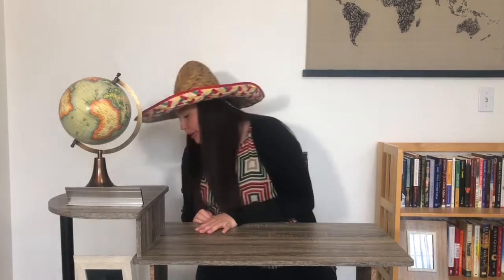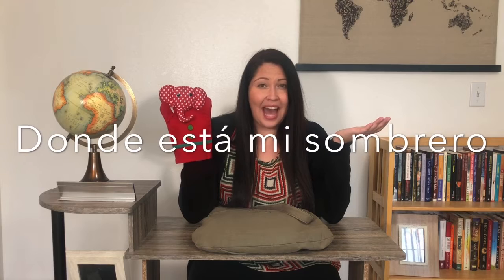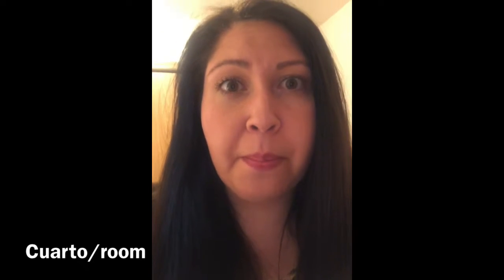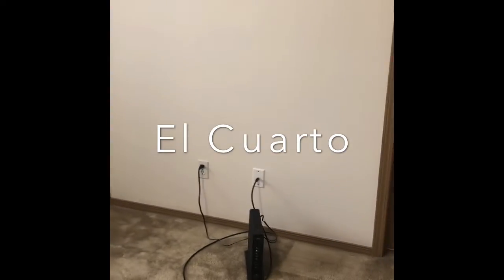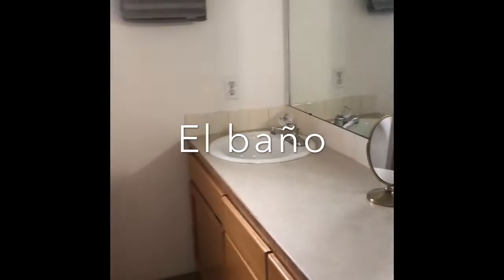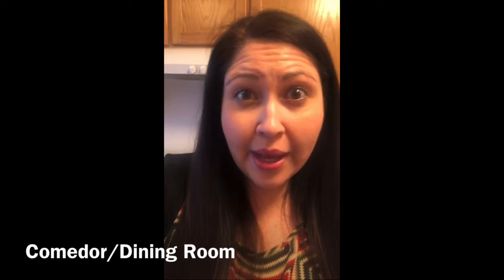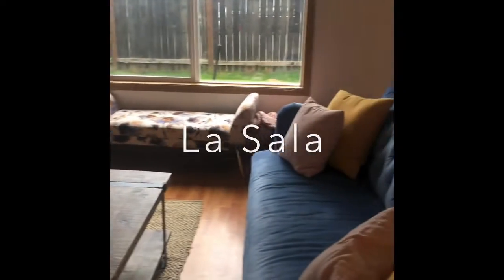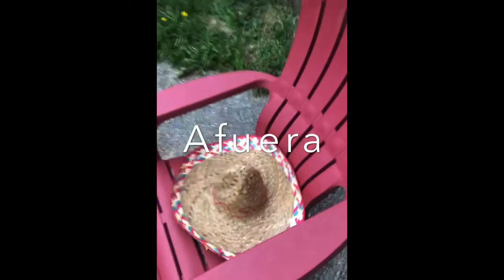¿Donde está Mi Sombrero?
In this video we will learn how to ask where something is and we’ll  learn the rooms of a house by going on a hunt for my missing sombrero. Once you’ve finished the video have your family members stand in different rooms of the house. Ask them “¿Donde estas?” Have them to tell you which room they are in in Spanish.  Then switch and have them ask you. Have fun!